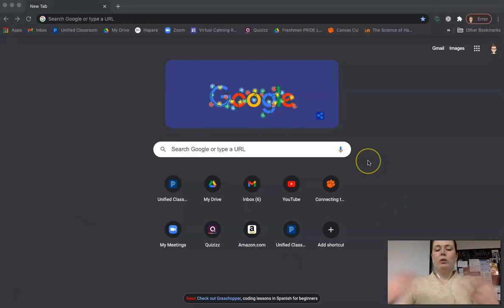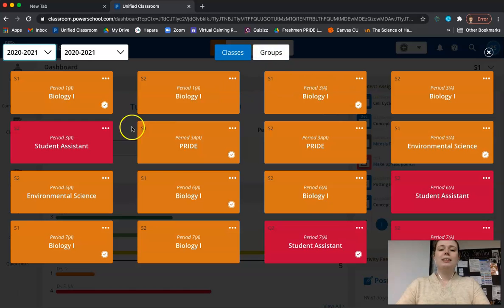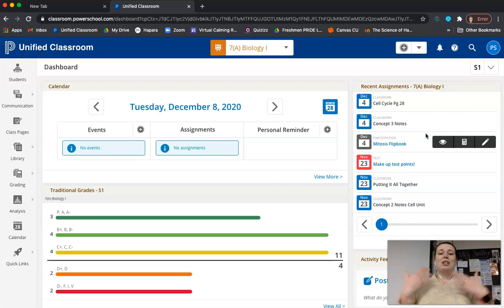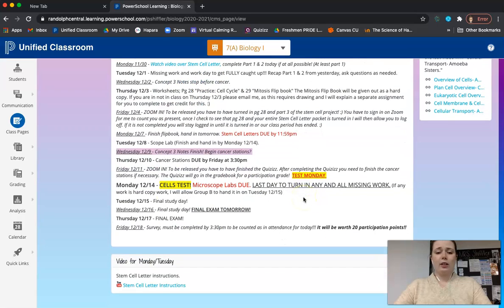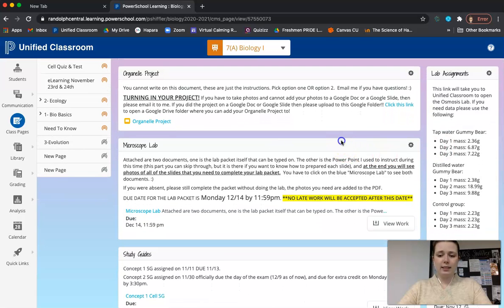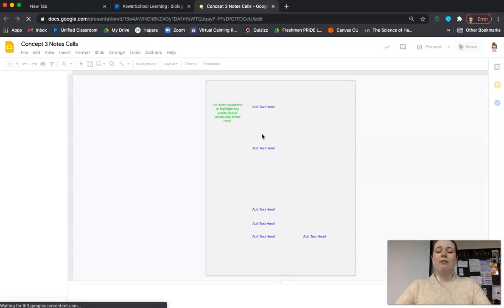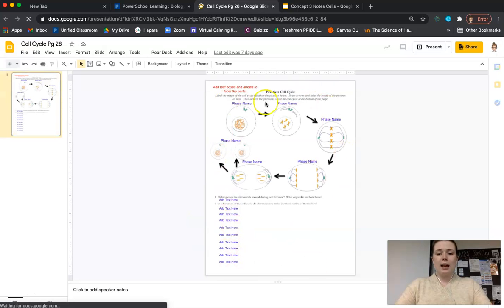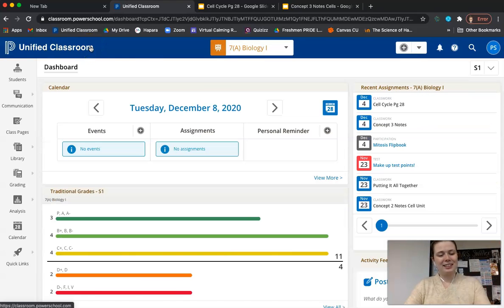New Student- Quick overview of PowerSchool